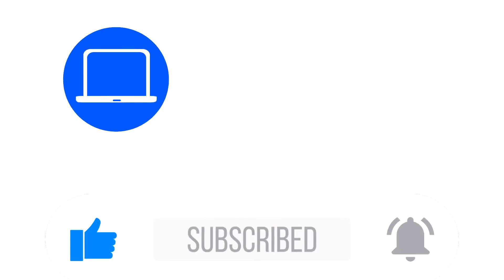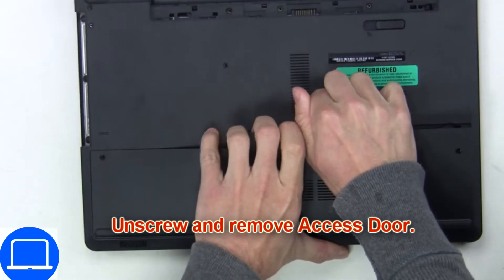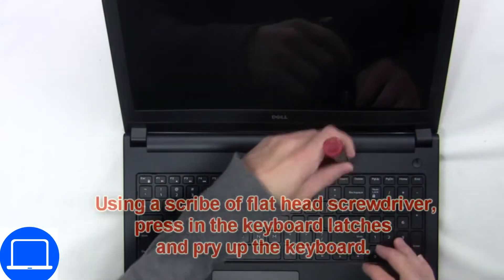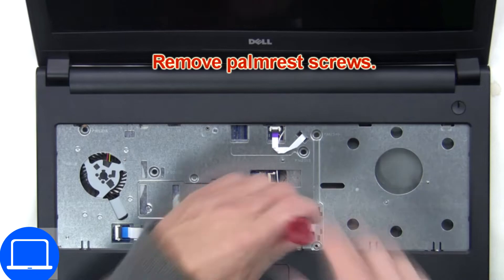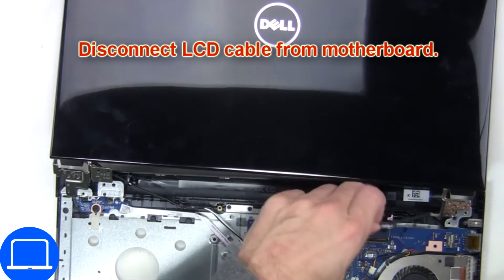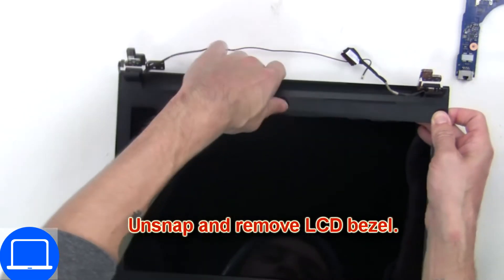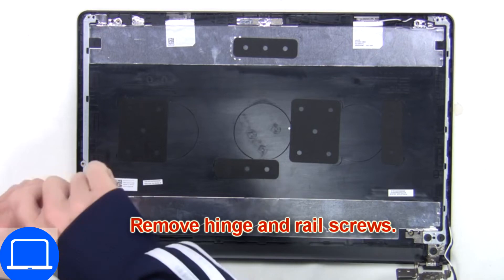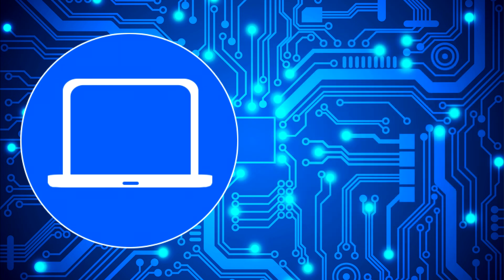Dell Inspiron 15 5558 (P51F001) Back Cover How-To Video Tutorial